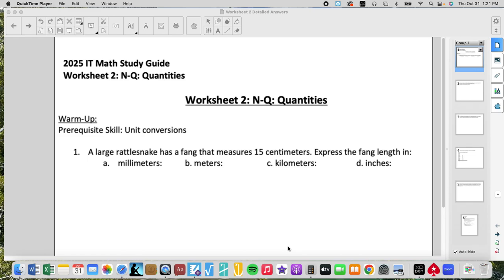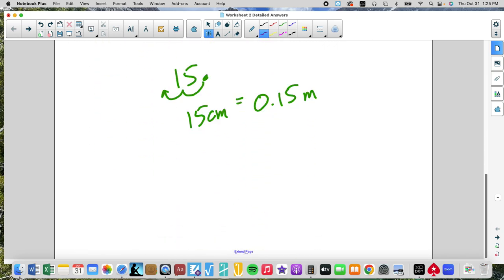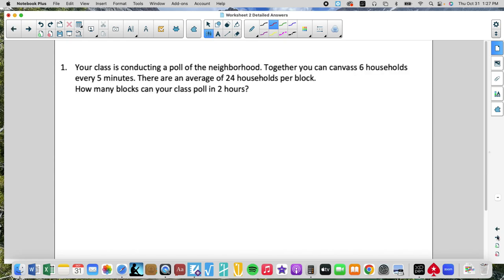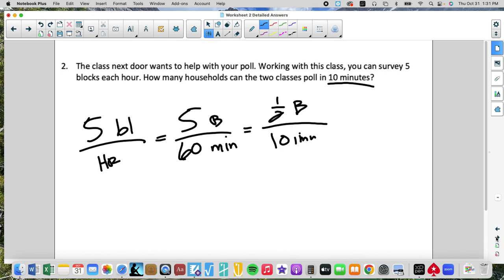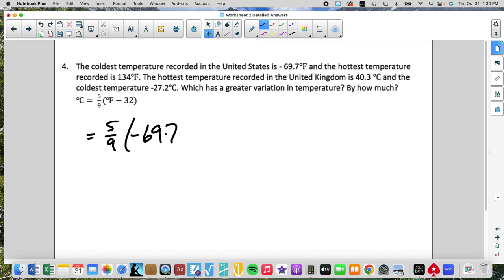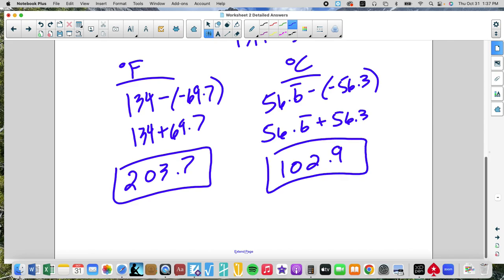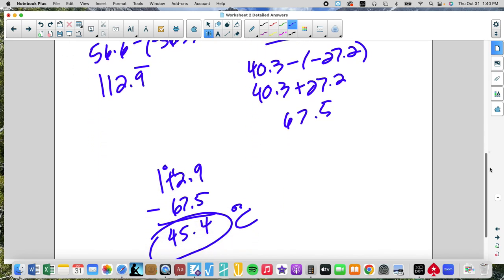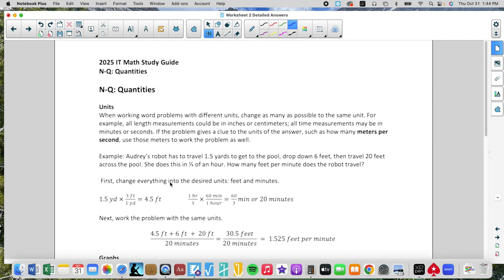AD 2025 Worksheet #2 Answer Key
Academic Decathlon - Mathematics
Worksheet 2 Answer Key